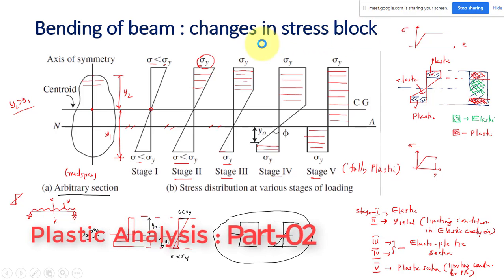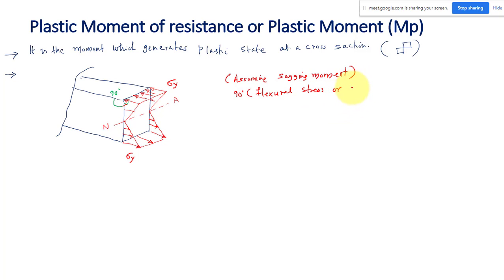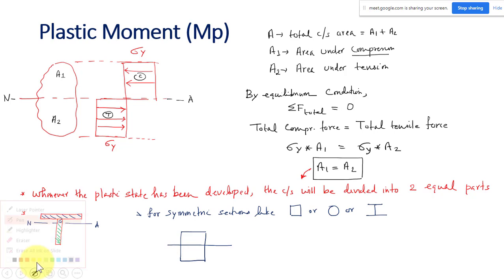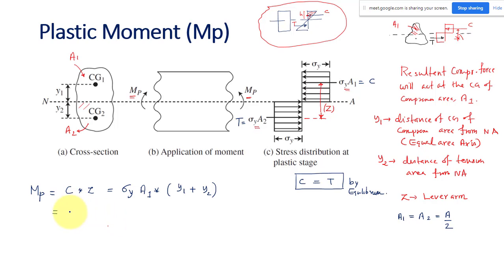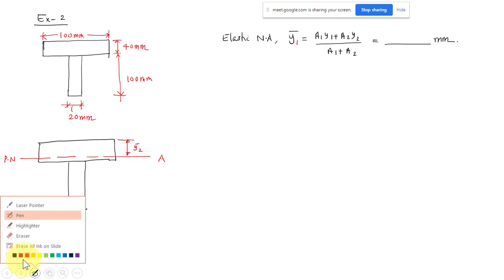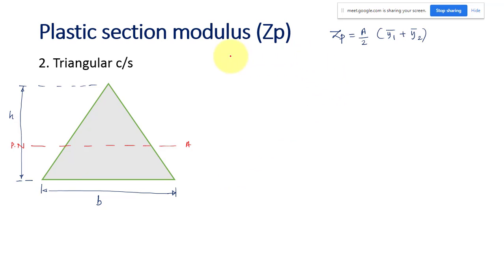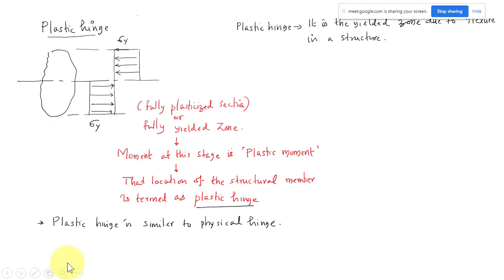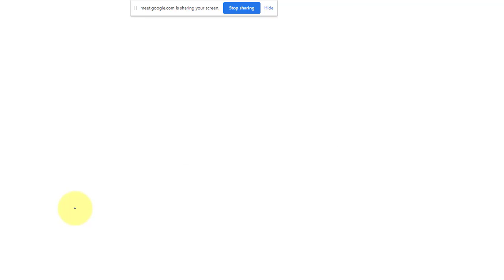Structural Analysis-II_Plastic Analysis_ Lec-02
In this video, explains the theory of Plastic Analysis